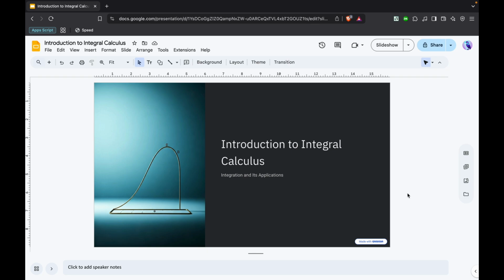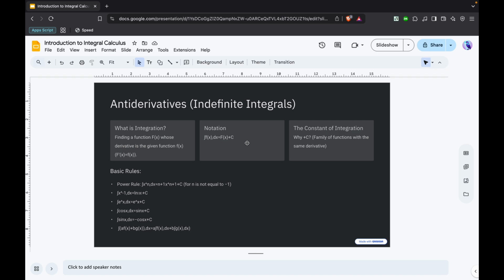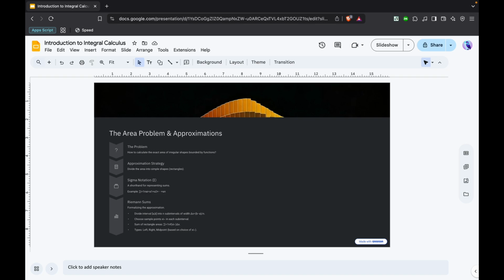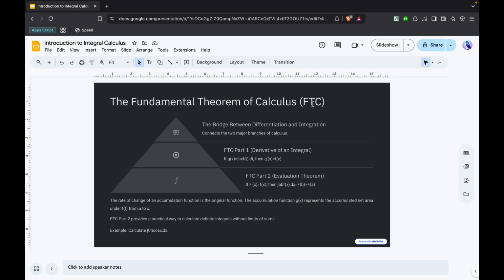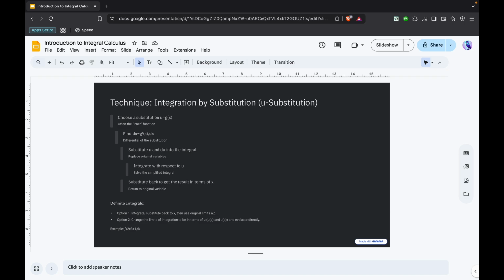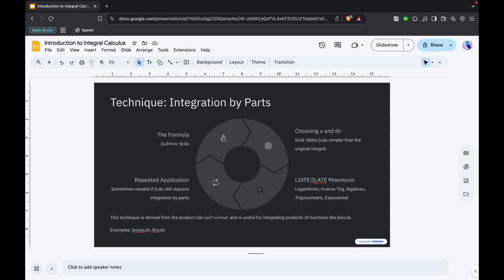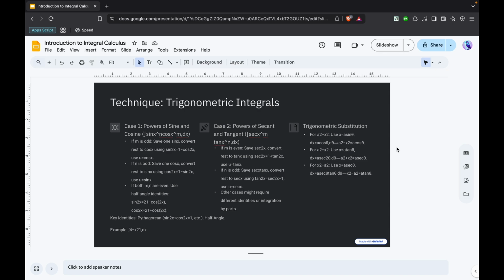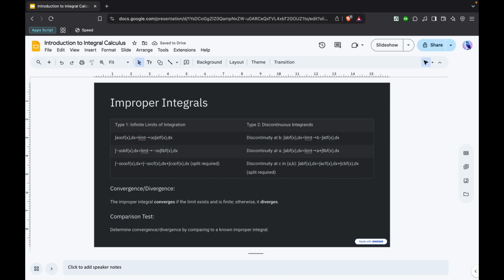Intro to Calculus: Integral Calculus Topics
This series is about making the basics of Calculus easy to understand for any newcomers on the scene, so make sure to leave tips and thanks in the comments if you feel like it would help the channel.